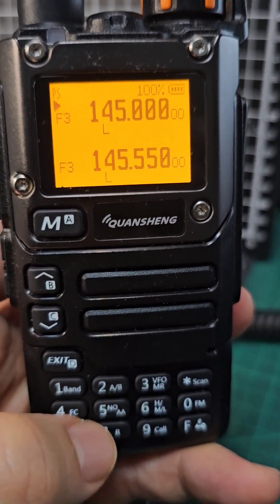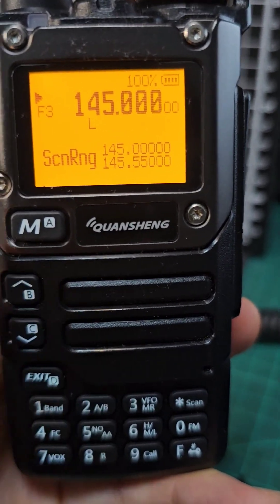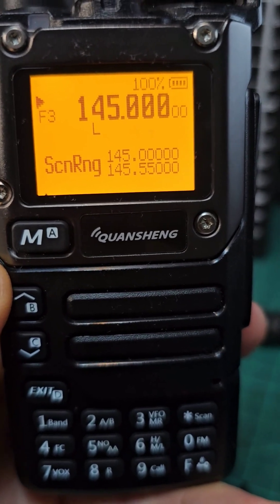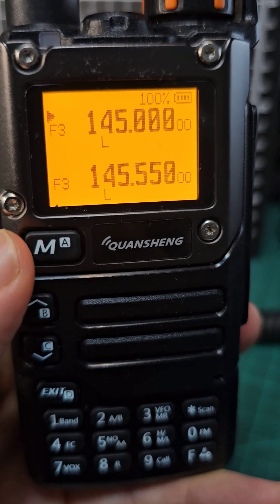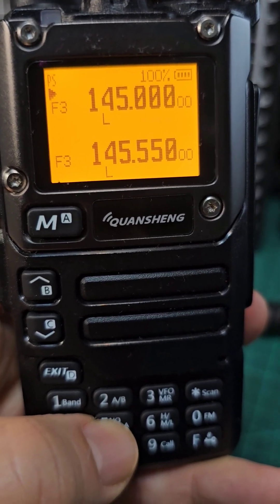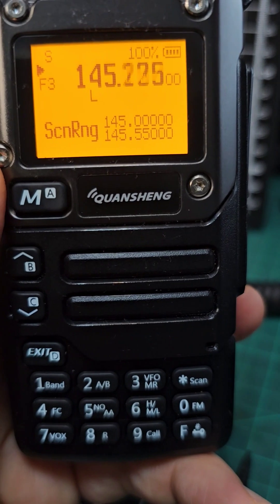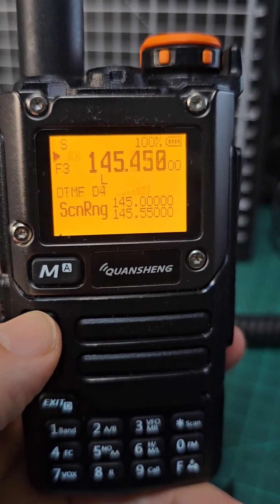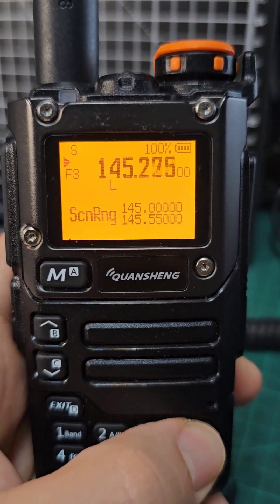QUANSHENG UV-K5 , K6 - SCAN RANGE Scanning